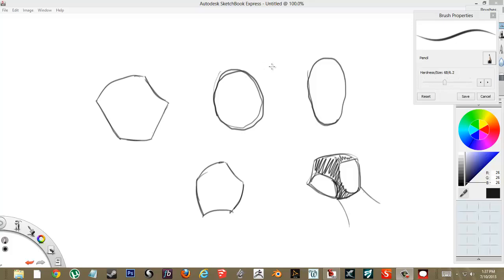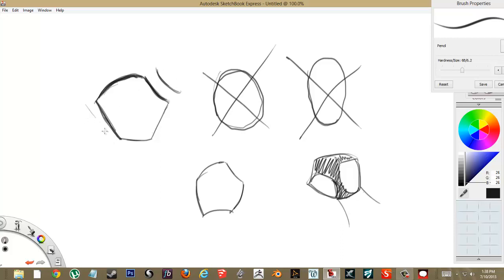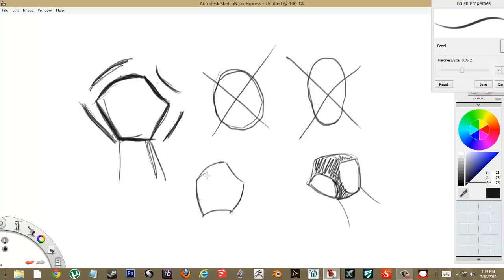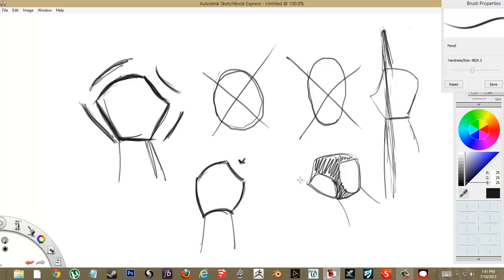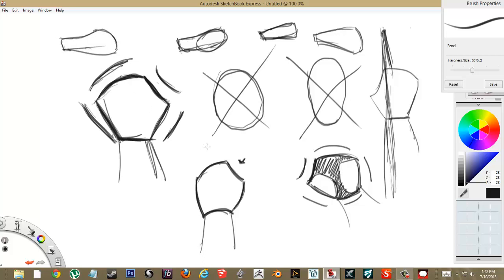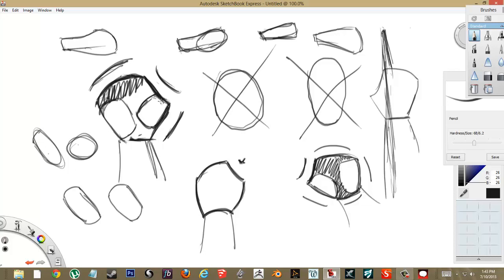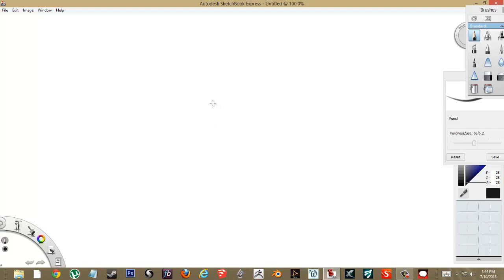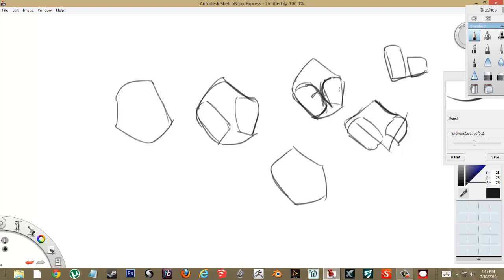How to draw manga Draw a hand part 2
Drawing the hand is a difficult subject. I try to make this clear. I hope you like it.